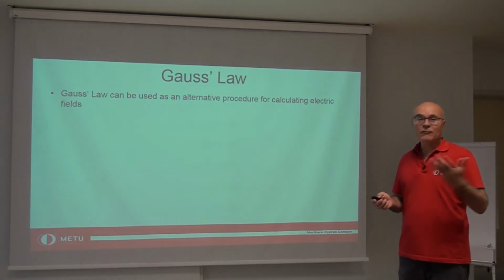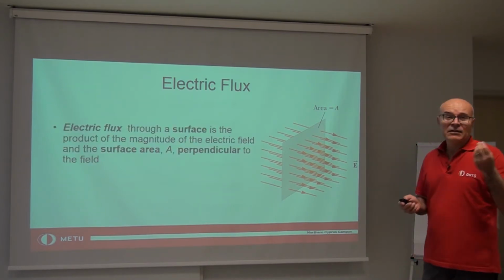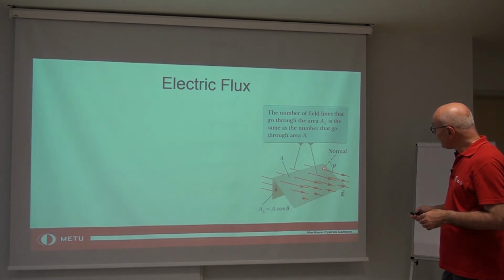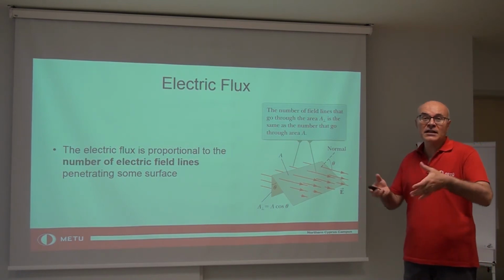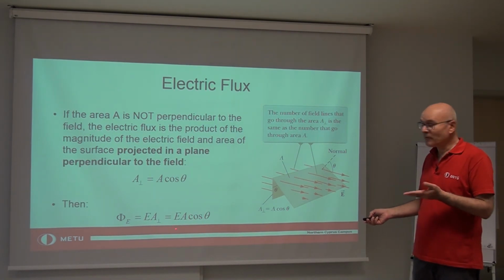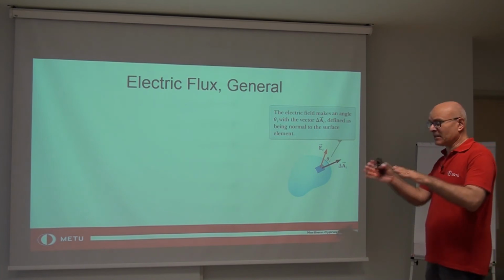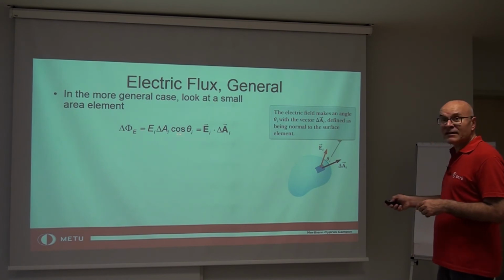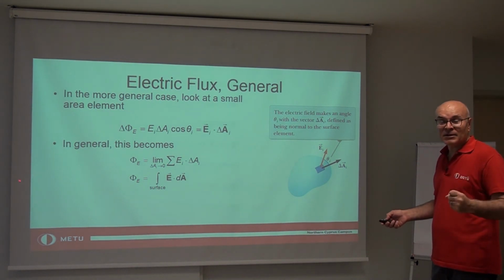Electric Flux Part 1